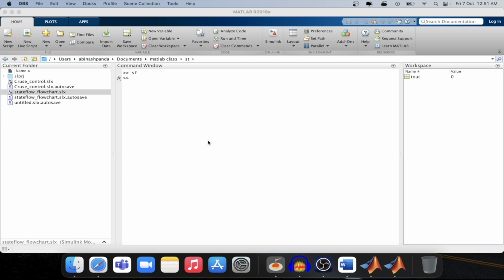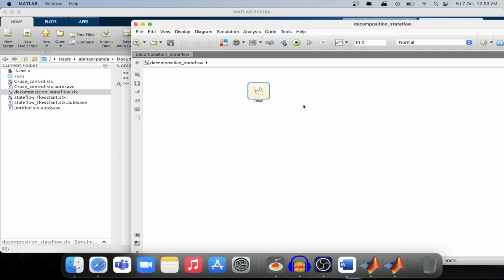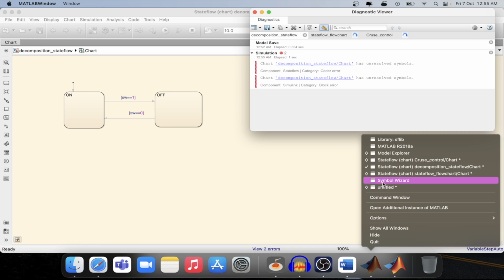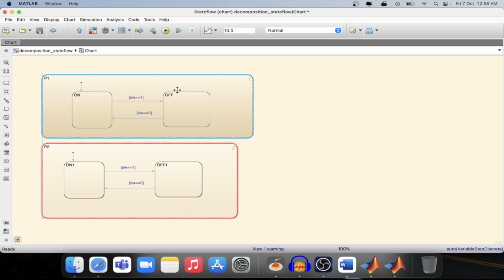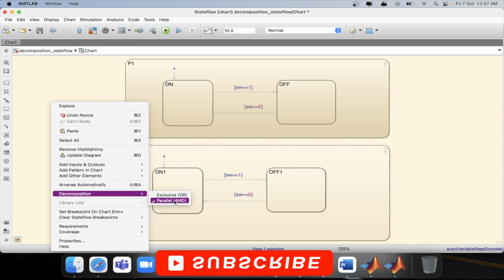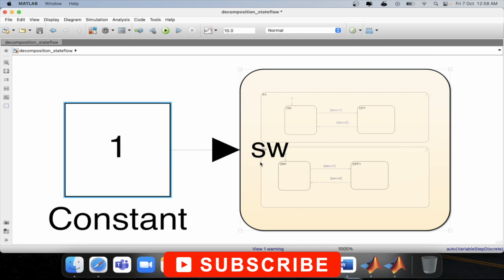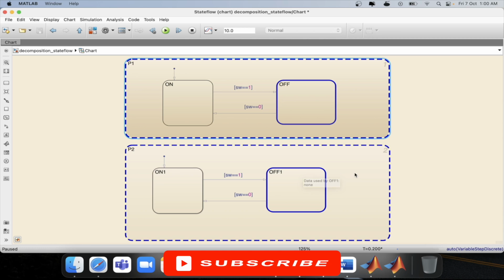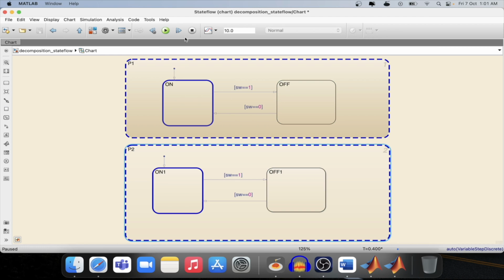MATLAB TUTORIAL | STATEFLOW TUTORIAL | DECOMPOSITIONS IN STATEFLOW PARALLEL AND SEQUENTIAL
Explore the concepts of state decomposition in MATLAB Stateflow with this detailed tutorial focusing on parallel and sequential logic execution. Learn how decomposition enables the building of complex state machines with multiple states operating simultaneously or sequentially, a feature commonly used in fault detection and diagnostic systems. This video covers the implementation of AND and OR decompositions, demonstrating how to manage parallel activities effectively within Stateflow charts. Ideal for engineers and students interested in advanced Stateflow modeling techniques for industrial control systems.

Key topics include:

Understanding parallel and sequential state decompositions

Implementing AND and OR decompositions in Stateflow

Managing parallel execution of multiple states

Use cases in fault detection and diagnostic systems

Practical Stateflow modeling tips and simulations